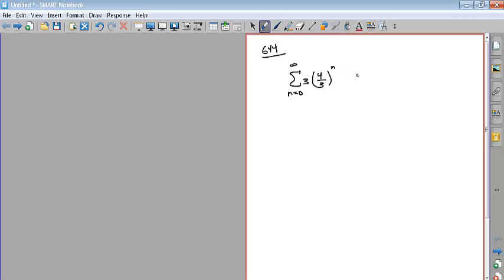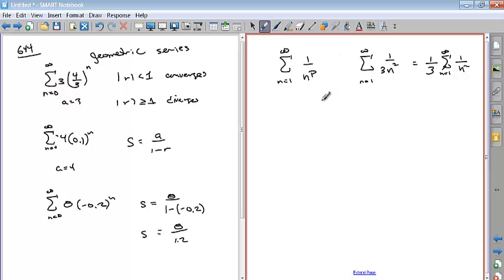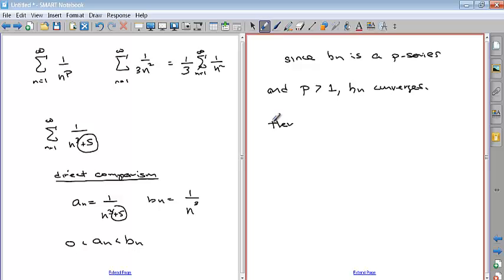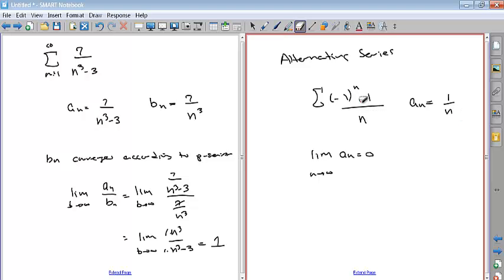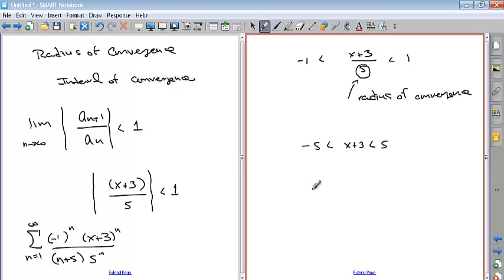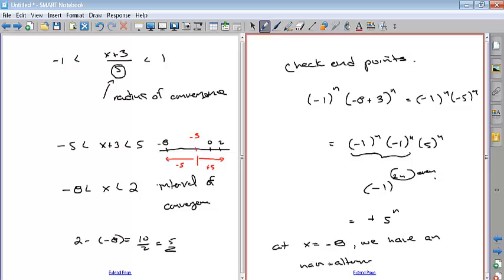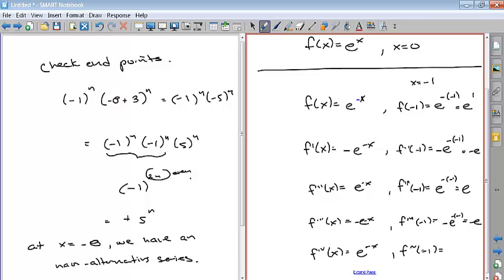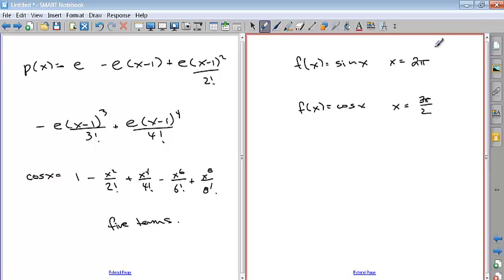Chapter 9 Test Review